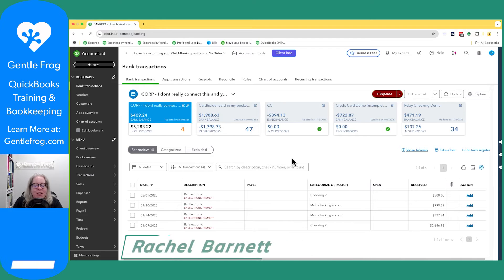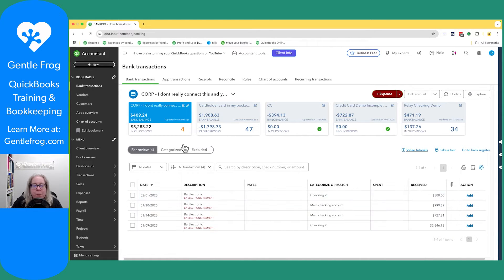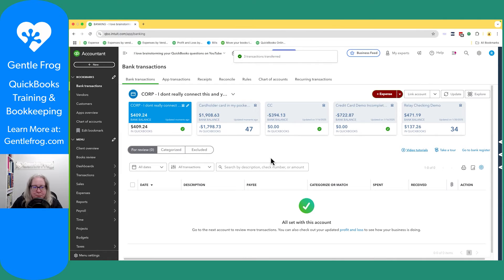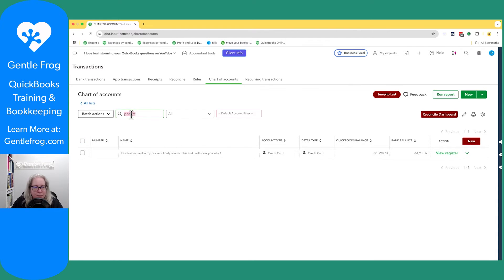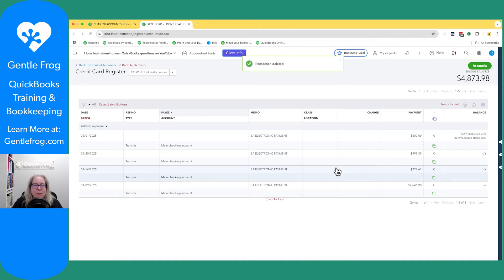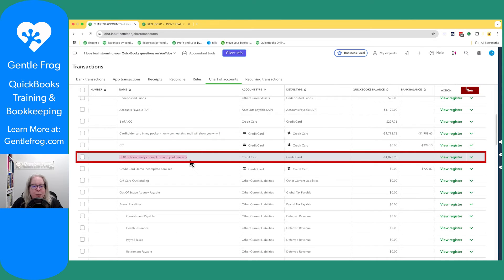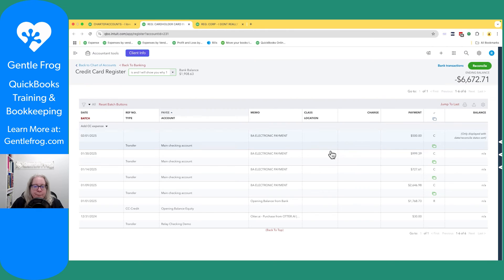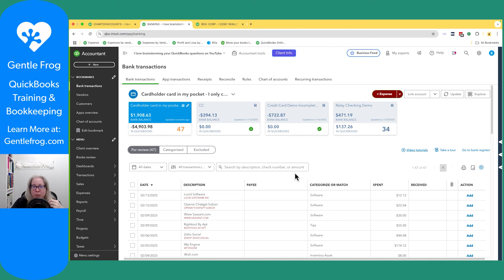How to Merge Corporate and Cardholder Credit Card Accounts in QuickBooks Online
Accidentally connected both your corporate credit card and cardholder credit card in QuickBooks Online? This can create duplicate registers and make reconciliation a mess! In this video, I show you step-by-step how to merge the two accounts properly to keep your bookkeeping clean and accurate. 💳📊

What You’ll Learn:
✅ How to properly disconnect a corporate credit card in QuickBooks
✅ The easiest way to transfer payments and transactions correctly
✅ How to merge duplicate credit card accounts to avoid reconciliation issues
✅ Best practices for keeping your books accurate and clean

If your QuickBooks corporate credit card setup is messy, this guide will help you fix it!

📢 Have Questions? Drop them in the comments! Need QuickBooks help? Let’s chat

Timestamps
00:00 - Intro
00:18 - The problem
00:49 - Transfer transactions
01:18 - Disconnect corporate card
01:50 - Remove opening balance equity
02:35 - Merge registers
04:34 - outro